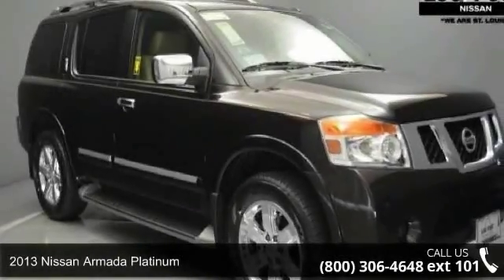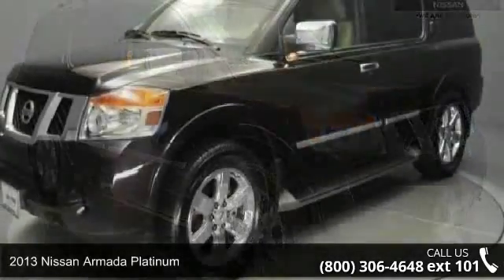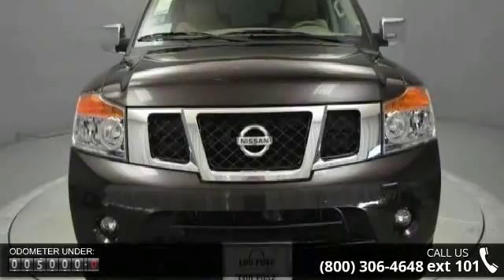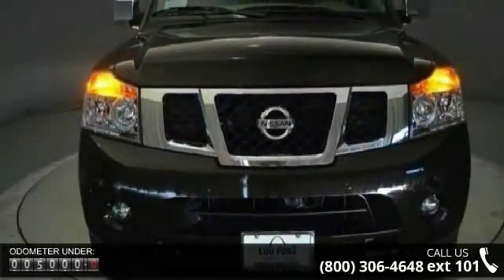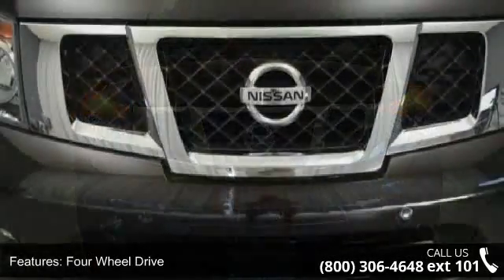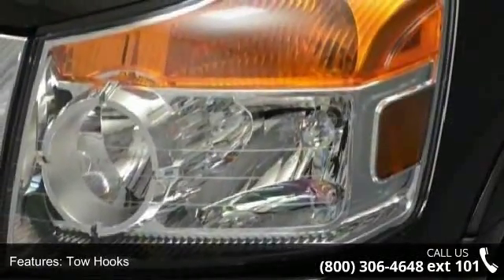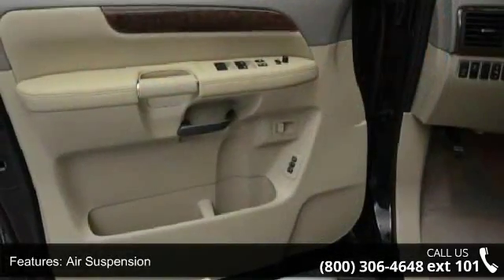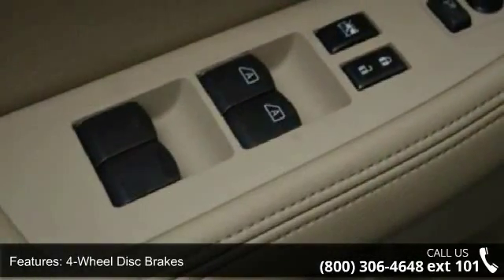2013 Nissan Armada Platinum - Lou Fusz Mazda - St. Louis, MO 63132